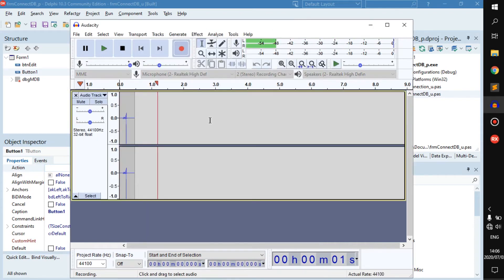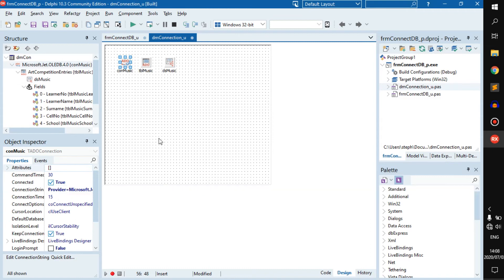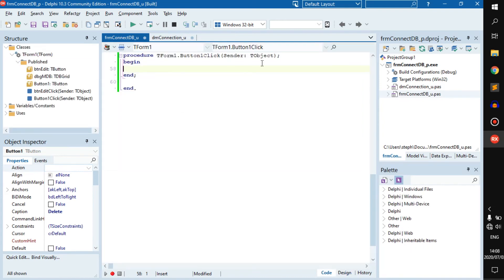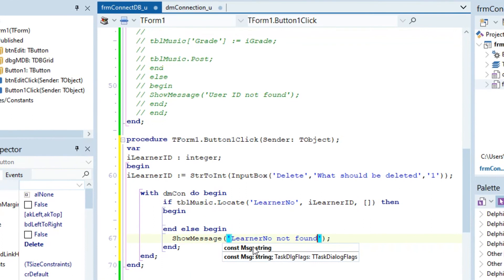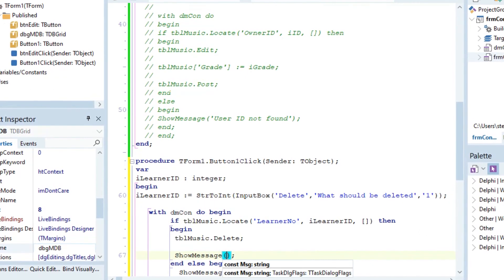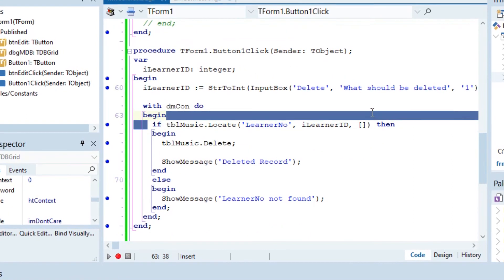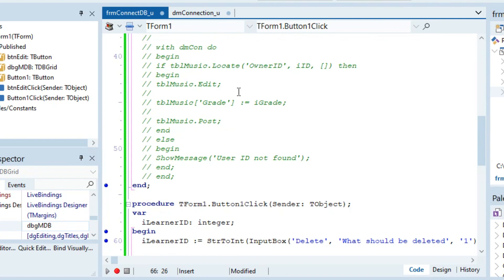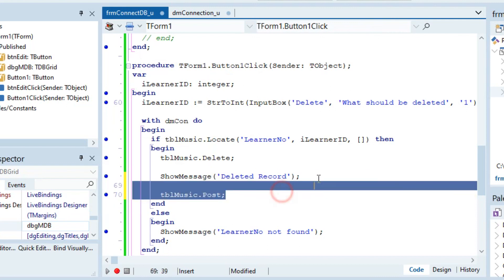Deleting data in a database - Delphi Tutorial (Part 51)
Deleting data from a database is probably one of the easiest things to do when working with databases...

Timestamps:
00:00 - Intro
00:20 - What's new
01:22 - Getting user input
02:00 - Template Code
03:54 - Deleting Records
04:27 - Testing the project
05:04 - Explaining the code
05:53 - Why not to use post
07:24 - Goodbye